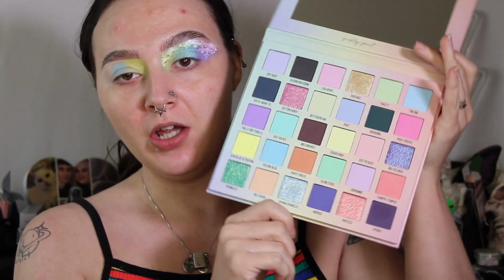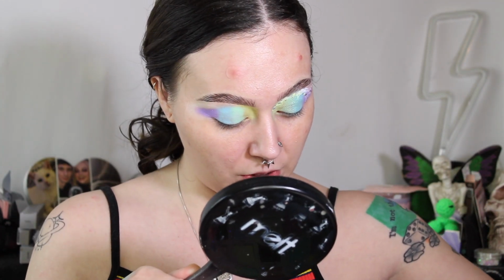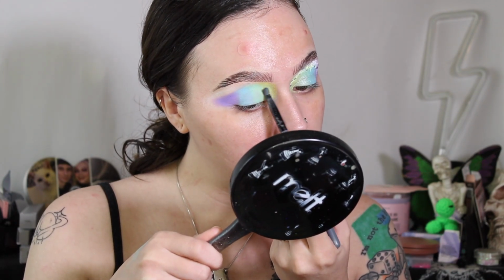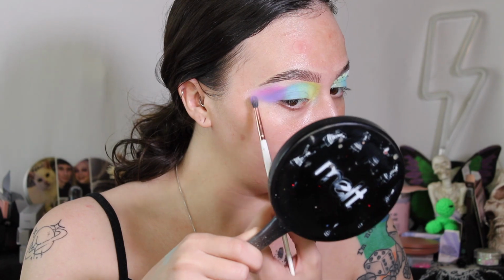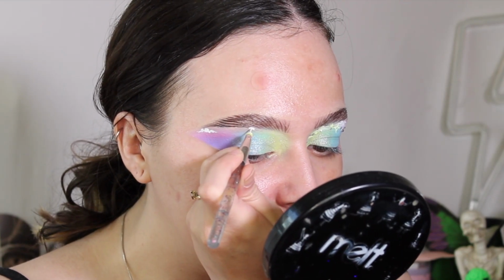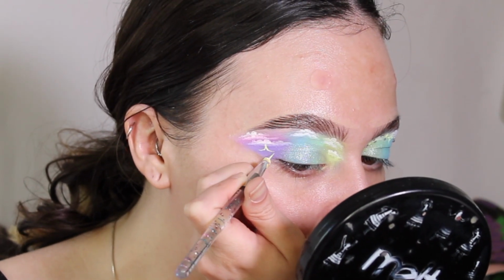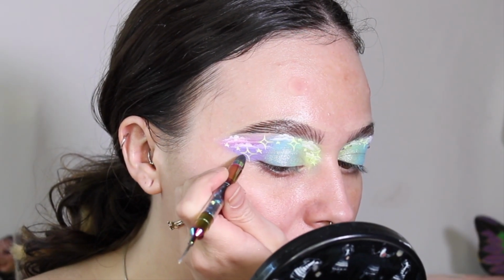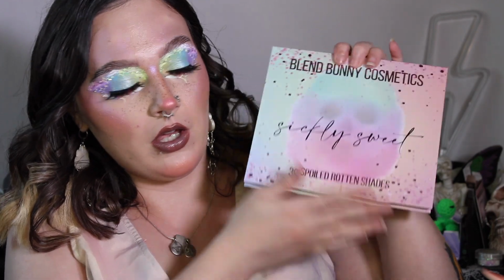Cotton Candy Eyeshadow | Blend Bunny Cosmetics Sickly Sweet Palette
let me know what kinda looks you'd like to see next!

have you tried blend bunny cosmetics before? if not I highly recommend any of their beautiful palettes! they blend beautifully, they are super pigmented and just all around the best formula on the market! I seriously can't recommend them enough! I had so much fun creating this look. it was so quick, kinda soft and yet I was in love!

products:

Brushes for liner:

blend bunny cosmetics sickly sweet palette & juicy cheeks palette

Threads: 72619334